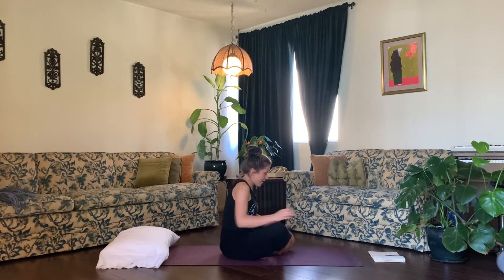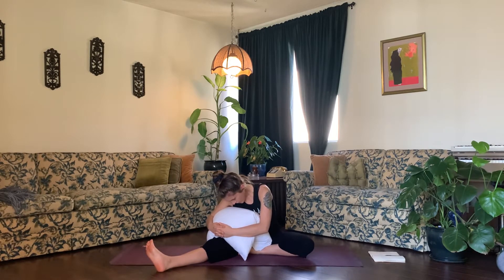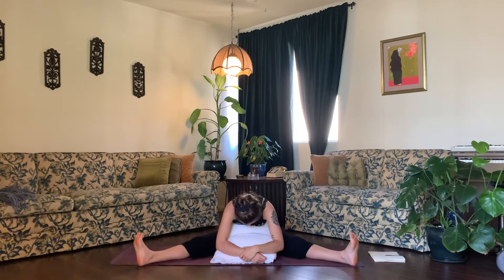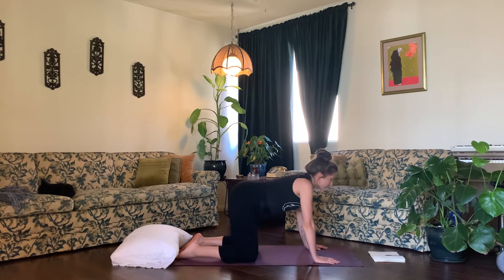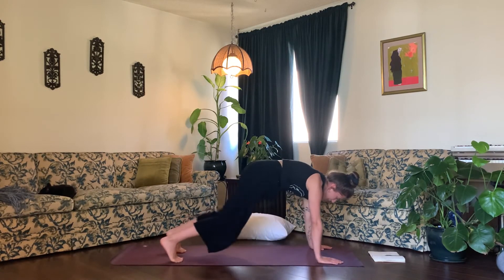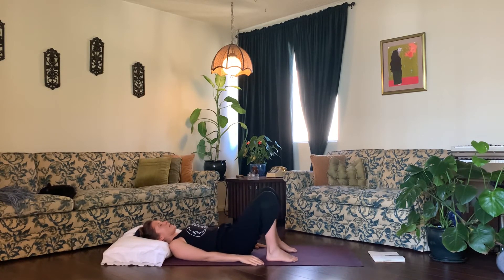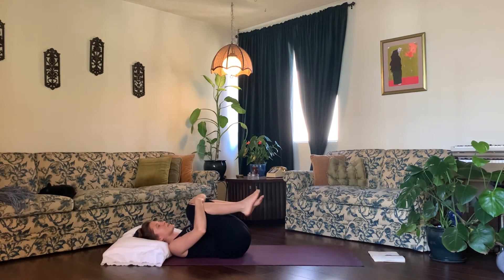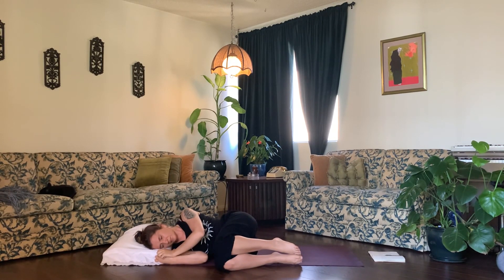Yoga For PMS - 22 Minutes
Yoga For PMS: this restorative flow is designed to help lift your mood and calm your central nervous system.
This session invites you on your mat at home, or in the comfort of your bed.
This 20-minute yoga practice will help bring your mind and body into a deep relaxation, helping ease discomfort and soothe your body.

By signing up for my monthly newsletter you'll be my inbox friend! This means I'll send you informative blogs and interesting things that I think you'll like, and I always try to write back to you if you respond to those emails :-)  You can always opt-out or unsubscribe.

Want a FREE TrainingWithGrace Yoga Calendar???
All you have to do is download the calendar below, then print it so that you can write out your goals in the section provided, follow along with the schedule at home and check off the videos you have completed!

TrainingWithGrace, LLC recommends that you consult your physician regarding the applicability of any recommendations and follow all safety instructions before beginning any exercise program. When participating in any exercise or exercise program, there is the possibility of physical injury. If you engage in this exercise or exercise program, you agree that you do so at your own risk, are voluntarily participating in these activities, assume all risk of injury to yourself.